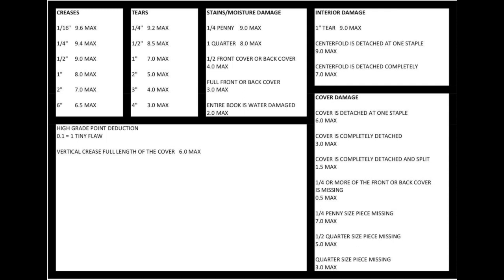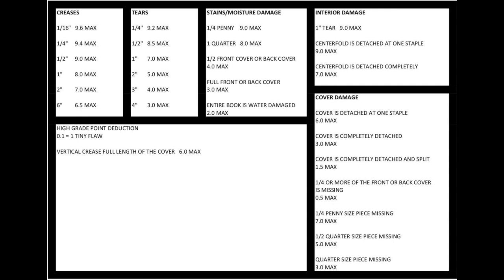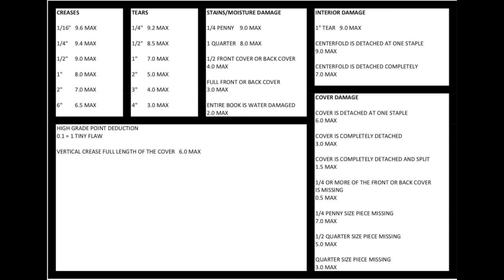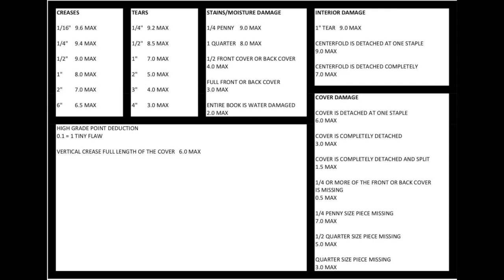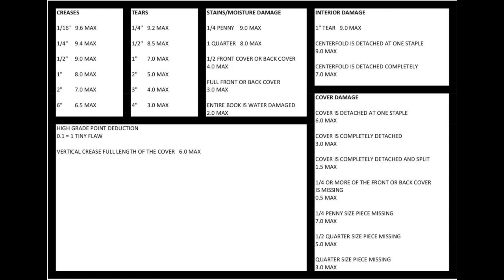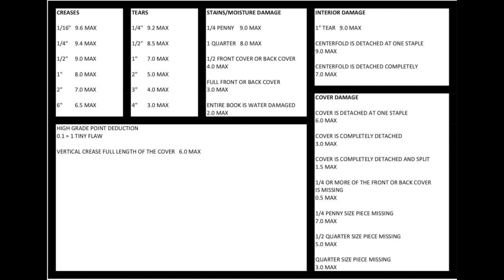COMIC BOOK GRADING CHEAT SHEET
thanks